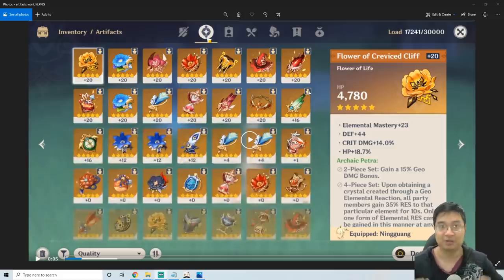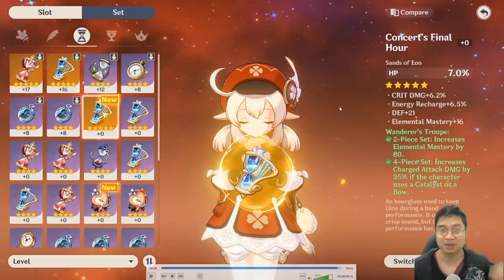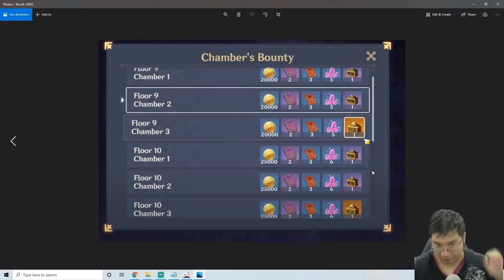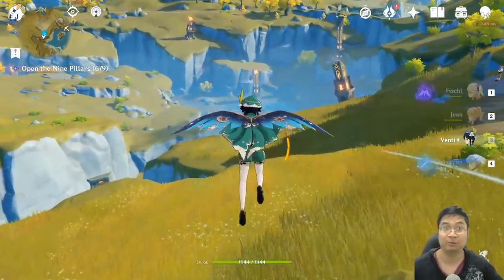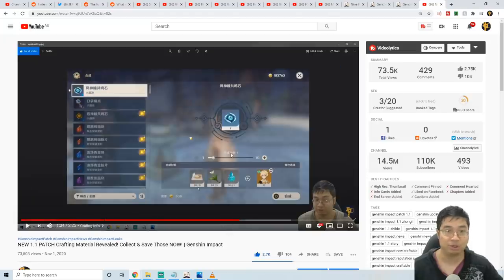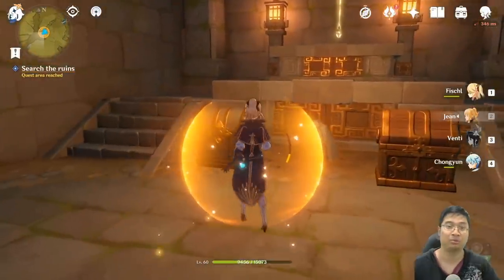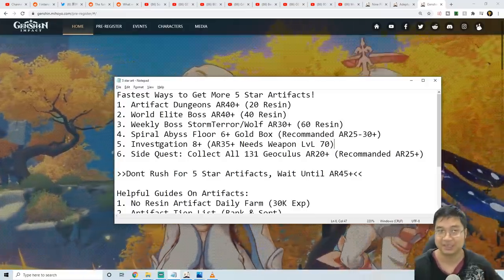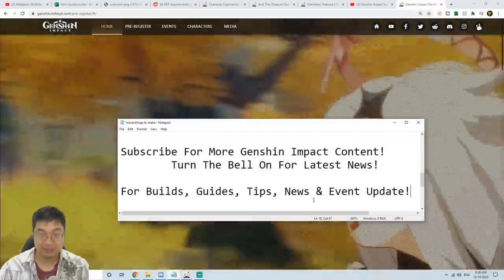6 FASTEST WAYS For ★★★★★ Artifacts Explained! 7 Resource Guides! | Genshin Impact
A guide video on the Fastest Ways To Get A ★★★★★ Golden Artifacts!
For The 6 Methods Of Five Star Artifacts, Additional Details On:
1. Including AR Requirements
2. Cost Of Resin For If Any
3.Replays & Explanations
I Also Will Cover 7 Available Artifact Guide Videos That Can Be Help!

Join us on Discord! For a lovely community! Q & A and Share your best moments!

Time Stamp
0:00 Intro
0:15 Guide Overview
0:44 Method 1: Artifact Dungeons
1:46 Method 2: World Elite Boss
3:17 Method 3:  Weekly Boss
4:24 Method 4: Spiral Abyss Floor Rewards
5:31 Method 5: Investigation Rewards
6:27 Method 6: Side Quest Collecting Geoculus
8:24 2 Ways To Get All Geoculus!
10:06 Method 6: Three Boss Fights
12:13 Method 6: Bonus Quest Rewards
14:28 7 Available Artifact Guide Videos!
16:00 Summary